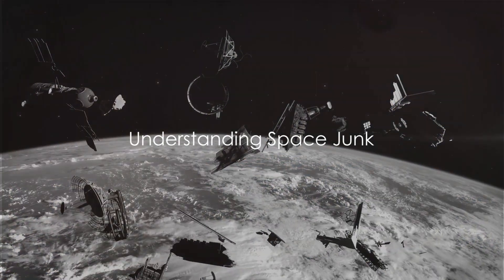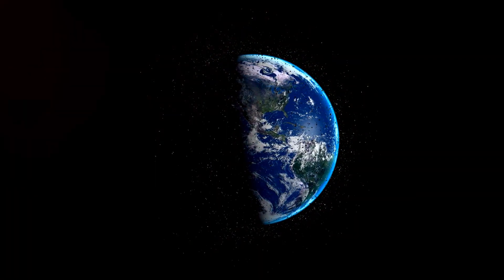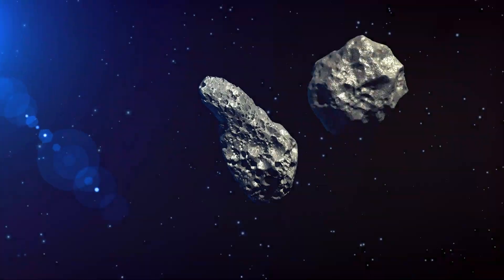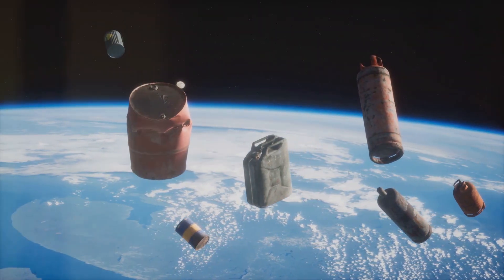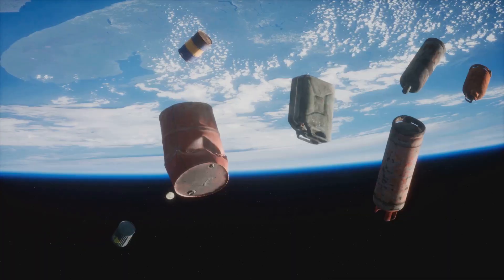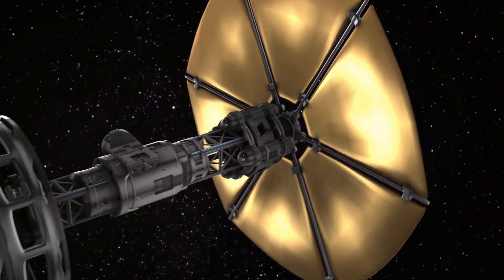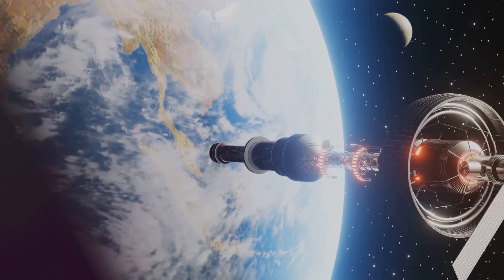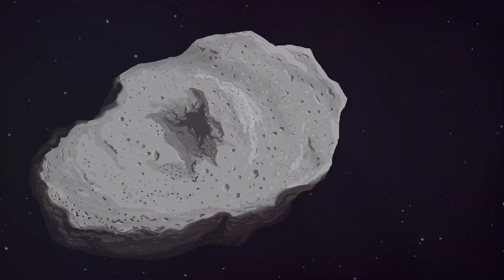Space Junk Challenges and Solutions for a Cleaner Cosmos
We're tackling a critical issue in space exploration: Space Junk. We'll dive deep into the problem of space debris, understand its risks, and explore innovative solutions to keep our cosmic backyard clean.

OUTLINE:

00:00:00 Understanding Space Junk
00:01:53 The Scale of the Problem
00:03:14 The Risks and Consequences
00:05:15 Current Cleanup Efforts
00:07:38 Emerging Technologies
00:09:50 International Cooperation
00:11:19 Viewer Engagement Challenge
00:12:05 Conclusion and Call-to-Action